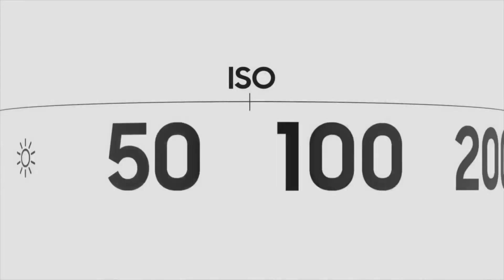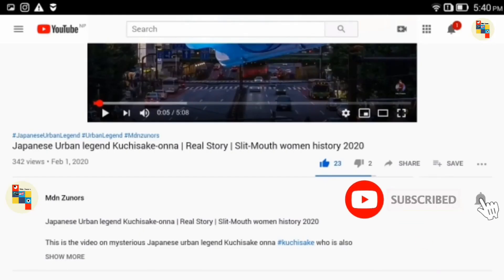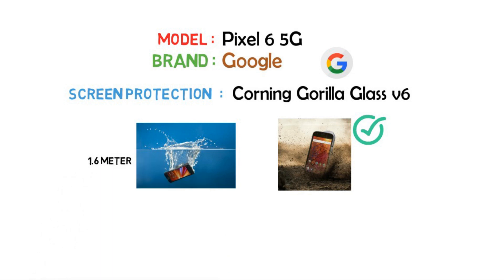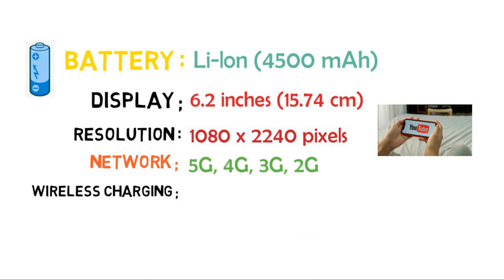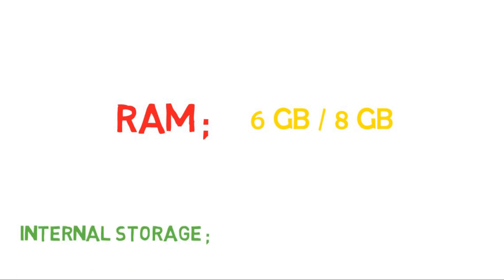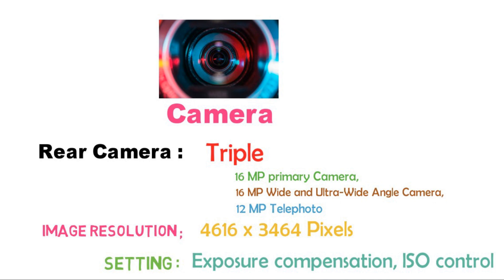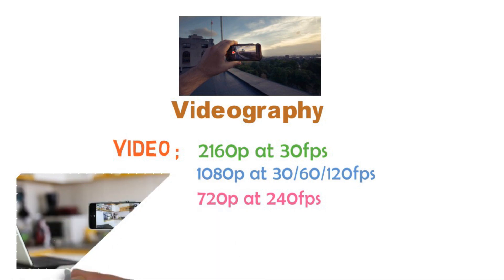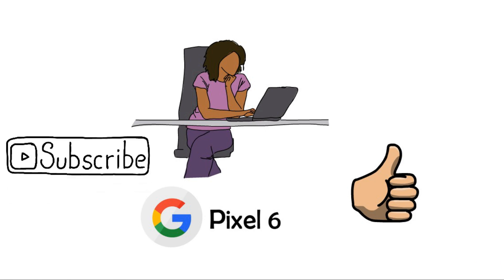Google pixel 6 leaks - Pixel 6 & pixel 6 xl [Full information]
Different google pixel 6 leaks are seen on the internet. The luch date of pixel 6 is not fixed but it is said that it will lunched in september in US.

This time google may bring 3 series: pixel 6, pixel 6 xl and pixel 6 pro. Camera of google pixel 6 will be mind-blowing with more improvement than that of google pixel 5. Specification of the phone is briefly explain in the video.

The concept of google pixel 6 will also be posting by "made by Google" very soon.
Soon there will different pixel camera tests and comparisons.

Summary / Specification:

Model  = Pixel 6 5G
Brand  = Google
Screen Protection  = Corning Gorilla Glass v6 protected OLED
Water & Dust  = YES ,,, IP68 dust/water resistant (up to 1.5m for 30 mins)
Processor = Octa Core Qualcomm Snapdragon 875 (5nm)
GPU = Adreno 650
Battery =  Li-lon (4500 mAh) [Non Removable]
Display = 6.2 inches (15.74 cm)
Resolution = 1080 x 2240 pixels
Network = 5G, 4G, 3G and 2G
Fast Charging = Yes (USB type C)
Wireless charging = QI wireless charging
Operating System =  Android (v12)
Sim Slots = Dual SIM, GSM+GSM
Sim Size = SIM1: Nano, SIM2: eSIM
FM Radio = No
Loudspeaker = Yes
Face Sensor = YES
Fingerprint sensor = YES
Fingerprint sensor Position  = On-screen
Other Sensors = Accelerometer, Gyro, Proximity, Compass, Barometer

RAM = 6GB
Storage  = 256 GB with 100GB of Cloud Storage
Rear Camera = Triple
Resolution = 16 MP Primary Camera,
                       16 MP Wide and Ultra-Wide Angle
                       12 MP Telephoto

Flash  = Yes, LED Flash
AutoFocus  = Yes
OIS = Yes
Image Resolution = 4616 x 3464 Pixels
Setting = Exposure compensation, ISO control
Shooting Modes = Continuos Shooting
                                  High Dynamic Range mode (HDR)

Camera Feature = High Machine Learning for Image Processing
                                   Digital Zoom / optical zoom
                                   Auto Flash
                                   Face Detection

Astrophotography = Yes with more greater improvement
Night Photography = Yes with Dynamic improvement than of Google pixel 5XL

Front Camera = Single (12 MP Primary Camera)

Videography  = 2160p@30fps
                             1080p@30/60/120fps
                             720p@240fps

Lunch Date
US  = September 2021
India = December 2021

Price
US  = $799 to $999 (Expected)
India = RS 36,345 (Expected)